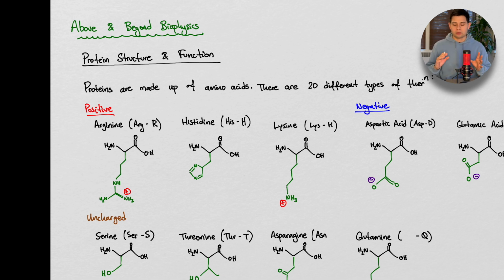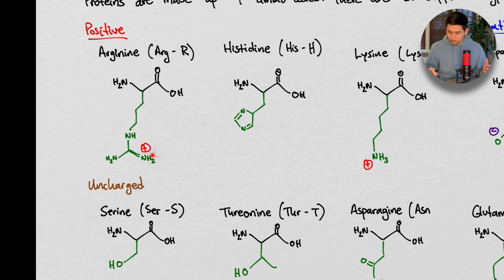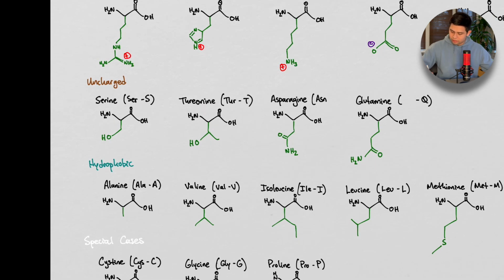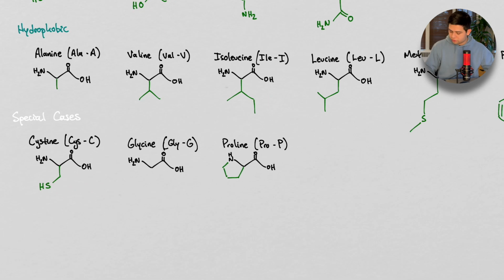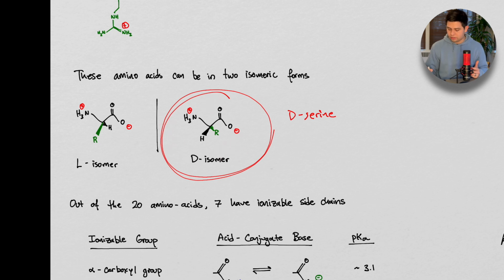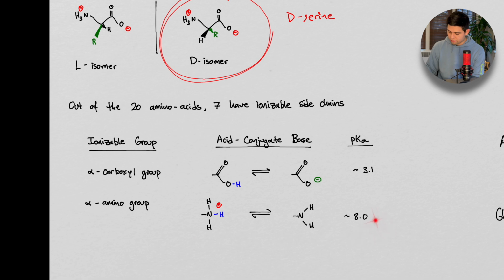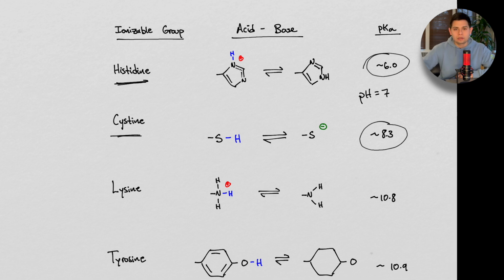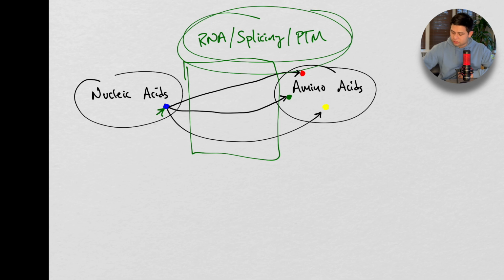Above & Beyond Biophysics | Introduction to Amino Acids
In this video we cover the basics.  Aminos acids are a necessary introduction to any biology-related course.  With out them we will not be able to understand the rest of the series to come.  You can visit my patron page where you can obtain a summary sheet of all the amino acids and their properties.